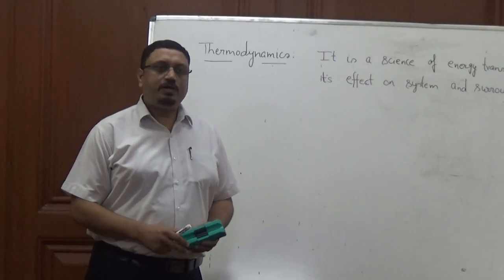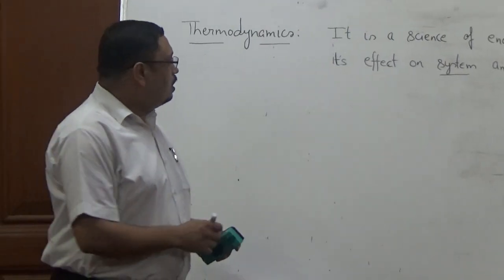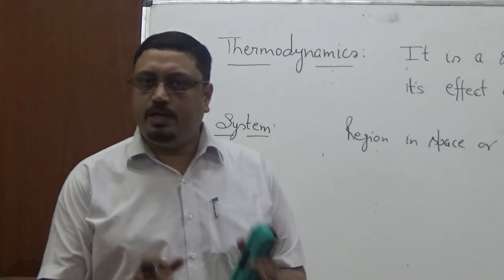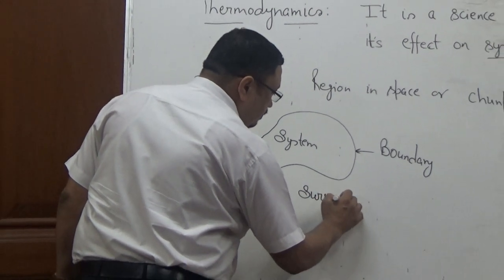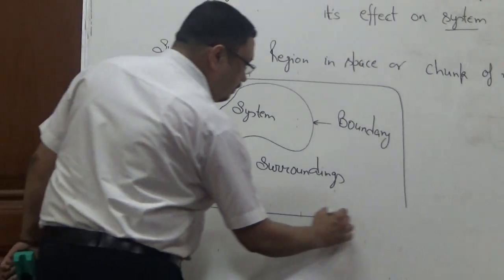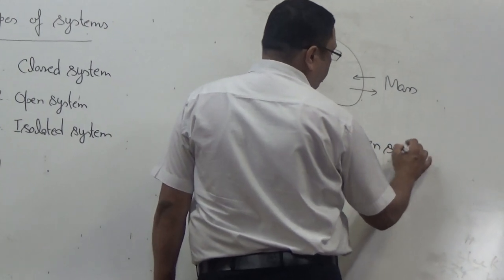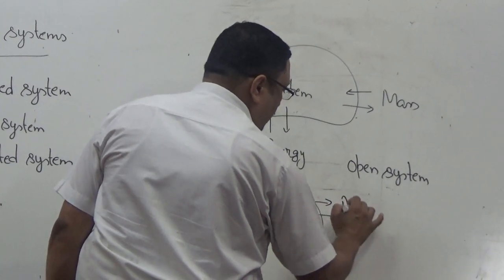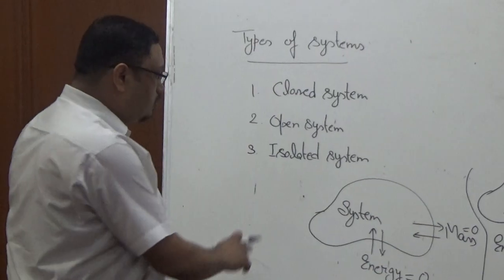Dr. Sudhanshu Sharma (Department of Mechanical Engineering)